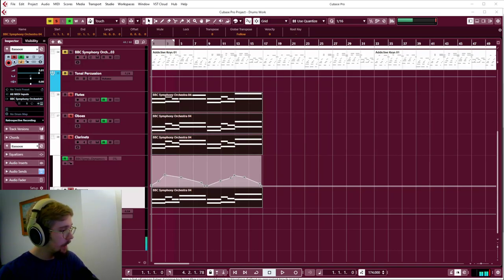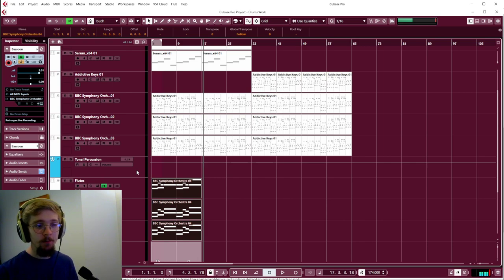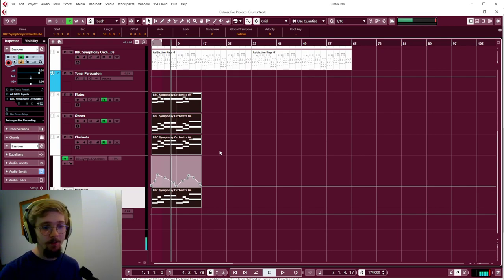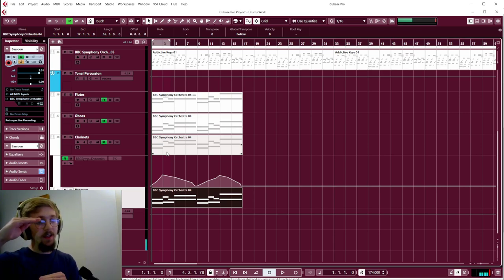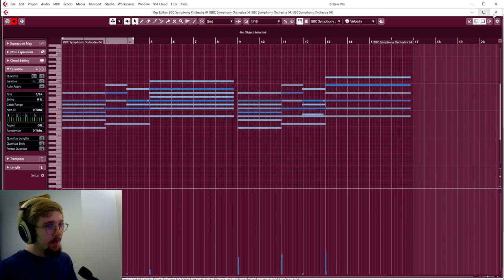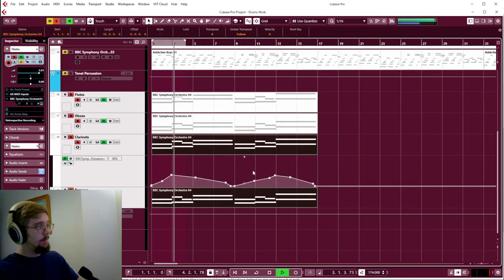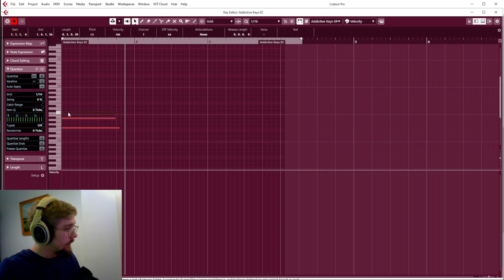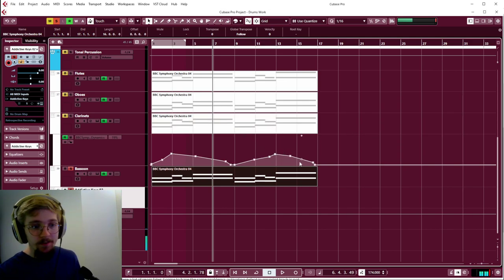Woodwinds in Drum and Bass? (And other ramblings)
Latest Release: Ambient, Vol. 1